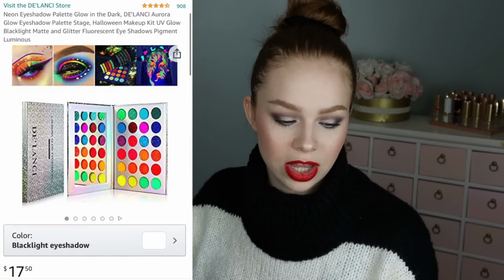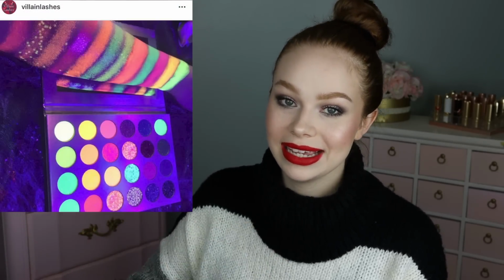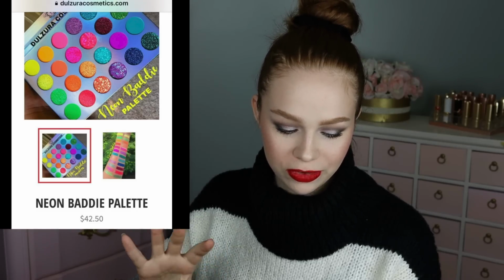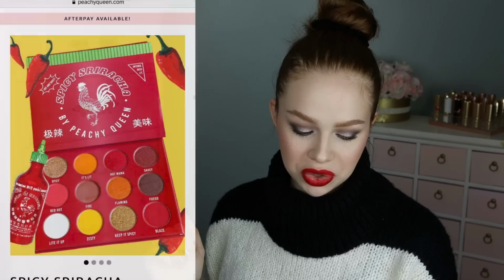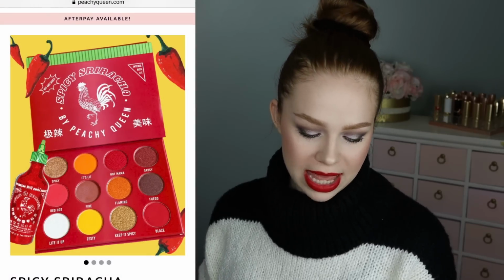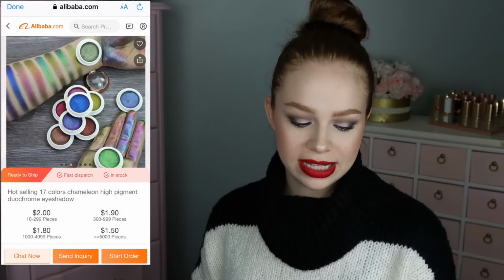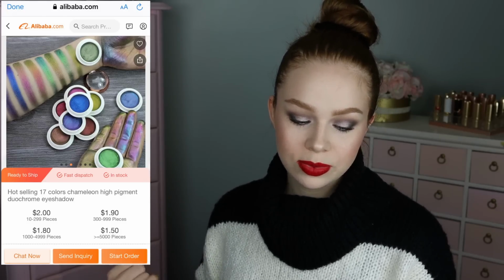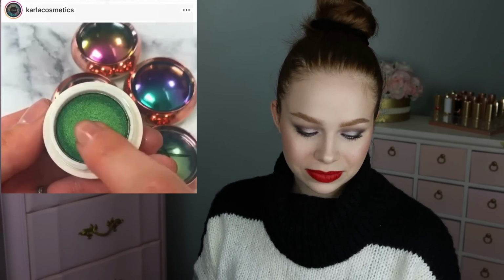How To Know When Indie Makeup Is Private Labeled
Hi makeup lovers! Today we’re discussing what Private labeled makeup is, my opinion on it, and the tips I have to tell if a product is private labeled.

I also wanted to link a blog post I came across from the owner of Midas Cosmetics about private labeling

On My Face:
The Balm Oliver Bronzer
Sydney Grace Enduring Love Palette and singles in Success, Tuxedo, & Happy Accident
Ofra Glazed Donut

I'm twenty-three.

Mail?